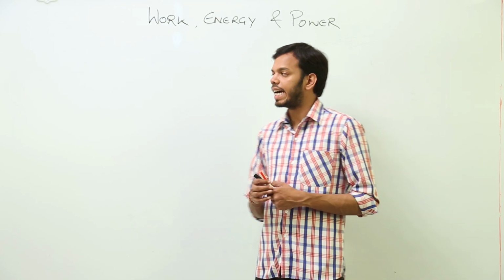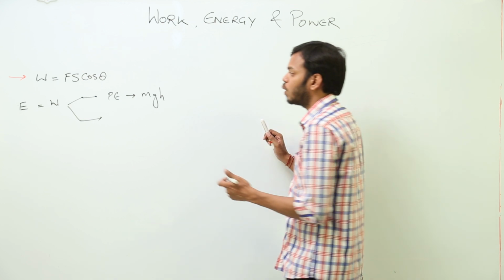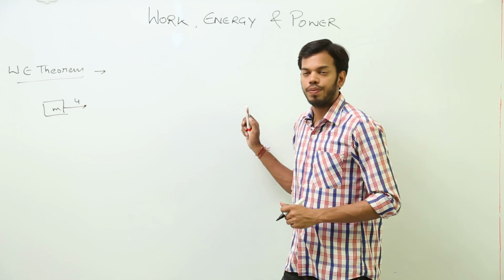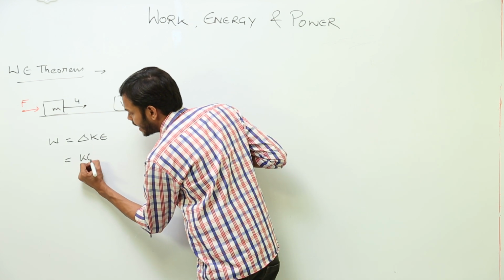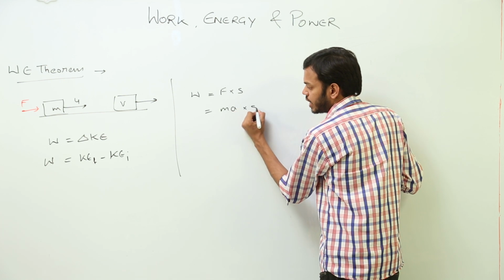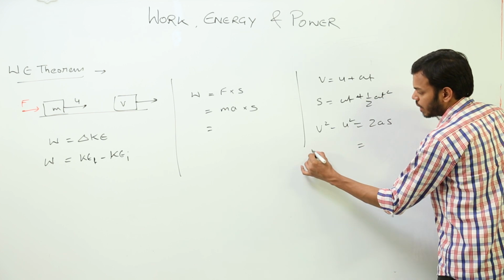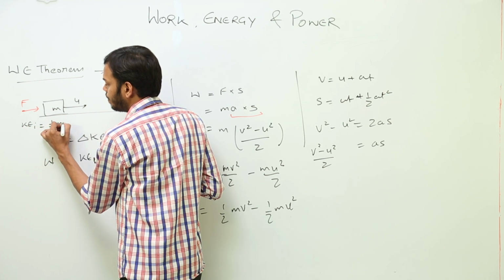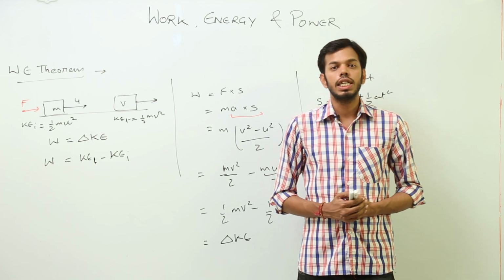CBSE CLASS 9 - PHYSICS - Chapter 4 - Work Energy and Power 2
Chapter 4 - Work Energy and Power 2